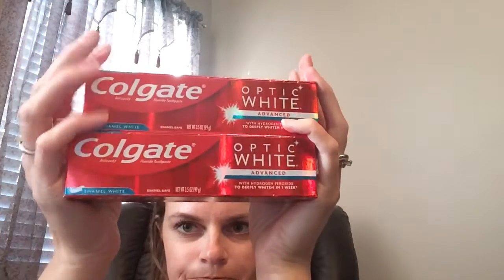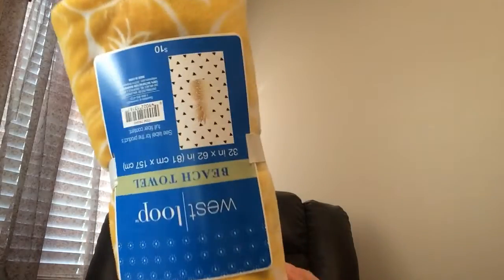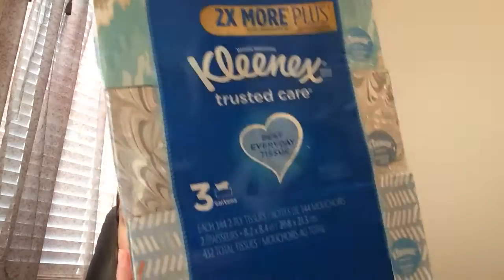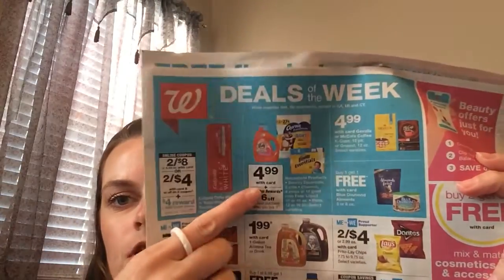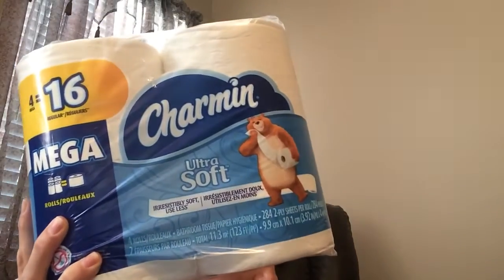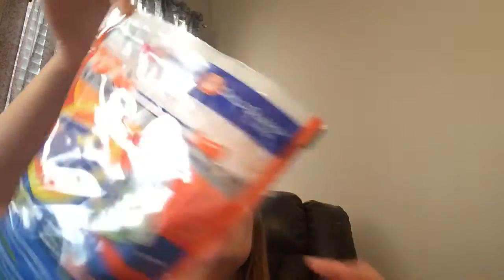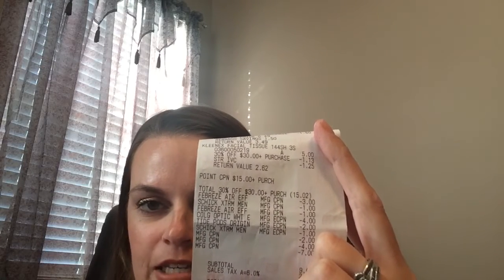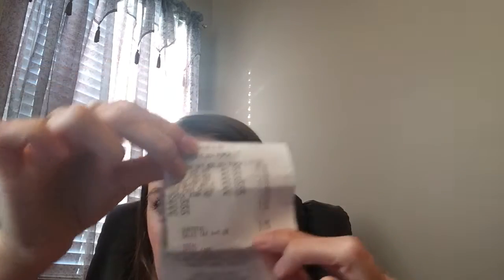Walgreens Couponing || 30% off $30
*Thanks for clicking the referral links above I receive a small amount in return to help my channel